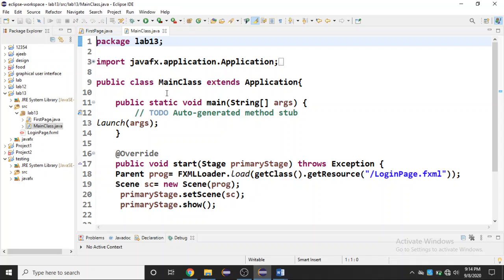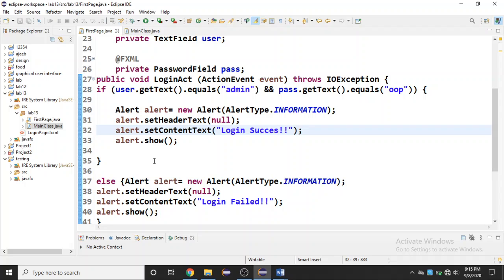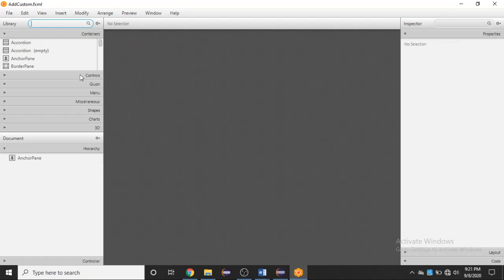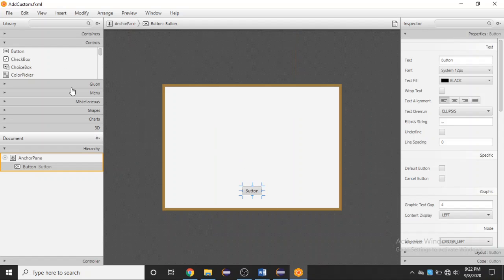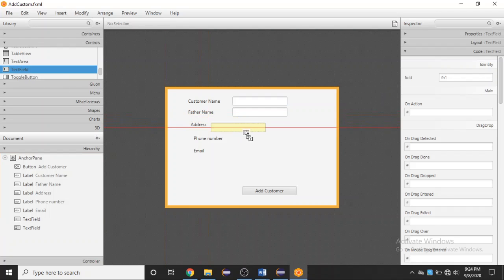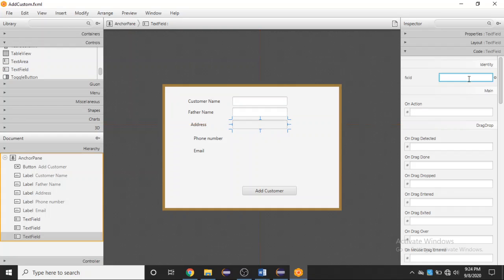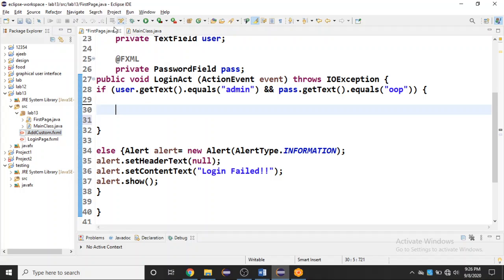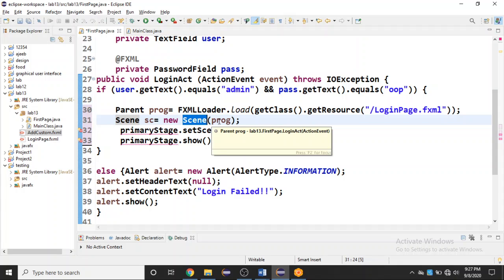lab 13 part 1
This is lab 13 (OOP lab) part 1.
the main objective of lab 13 is that after clicking login button. A new Add customer page will be visible and after adding details it will pass to another window.